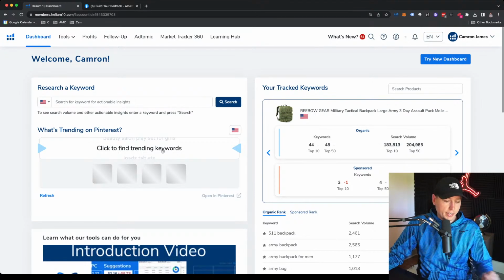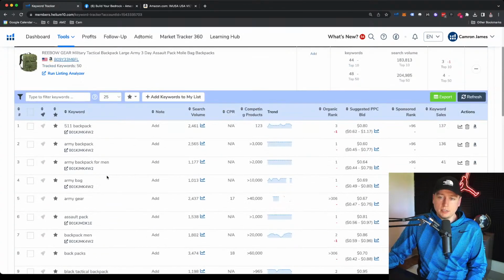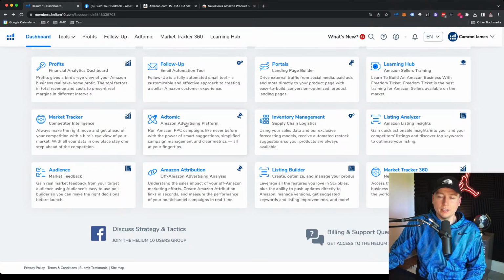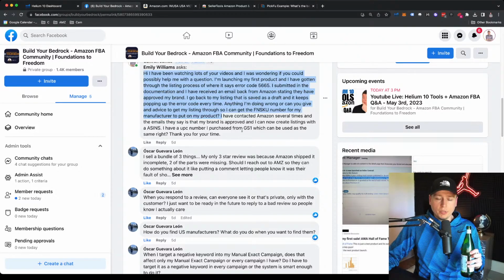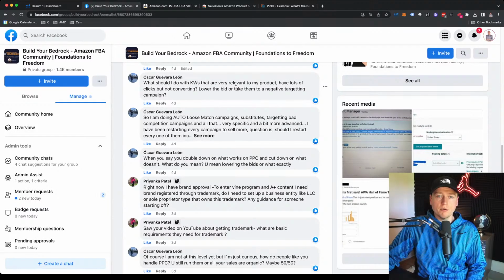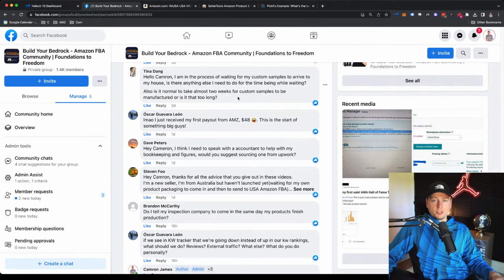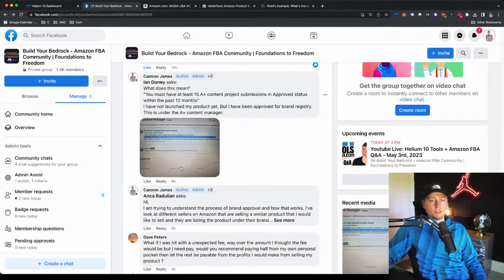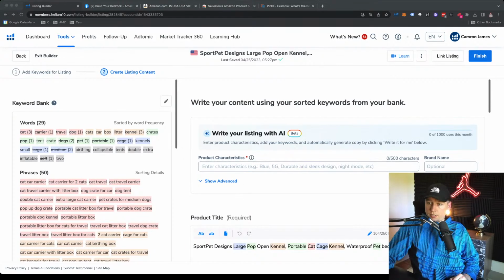Helium 10 Tools + Amazon FBA Q&A